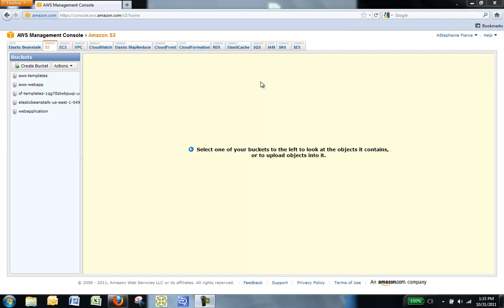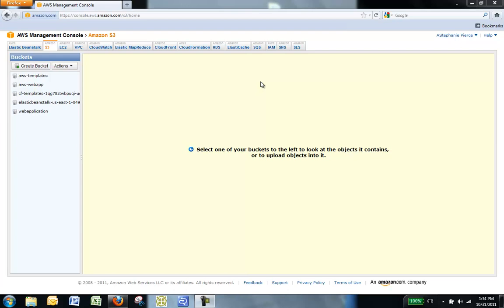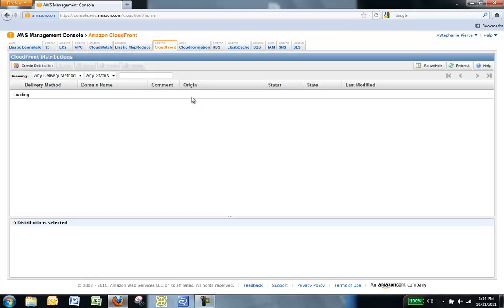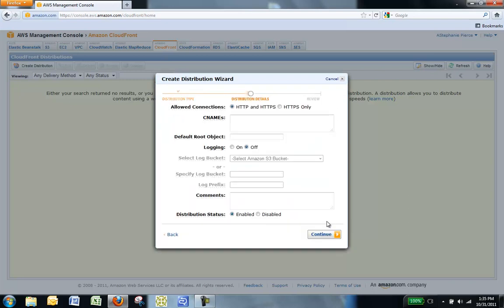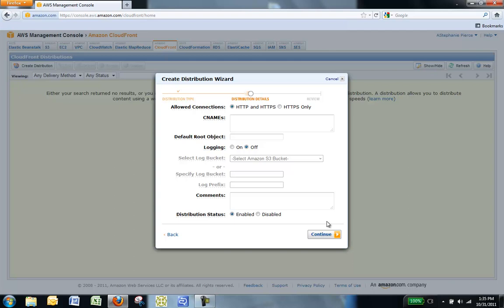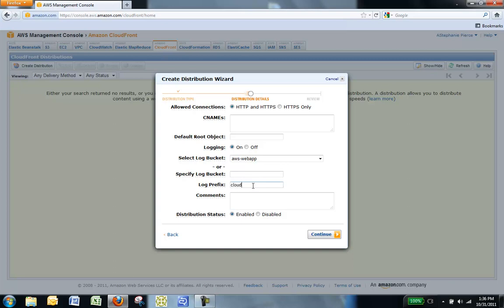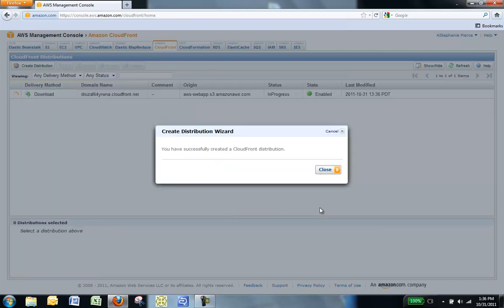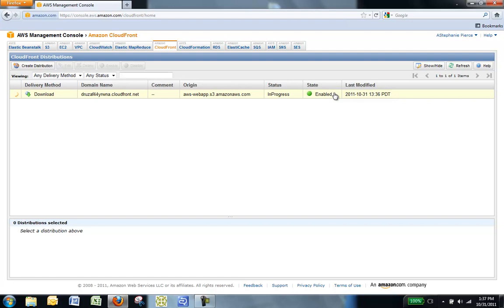Web Applications: Enabling Content Distribution [Amazon CloudFront]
Amazon CloudFront is a content delivery service from Amazon Web Services that helps you improve the performance, reliability, and availability of your websites and applications.